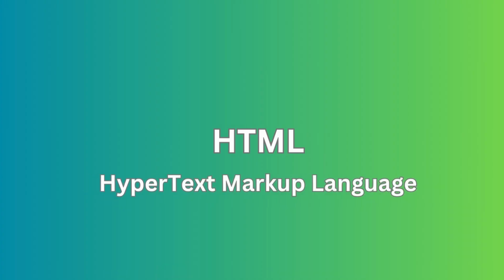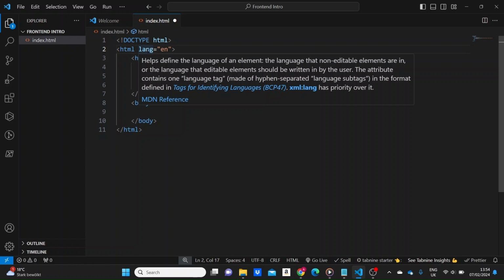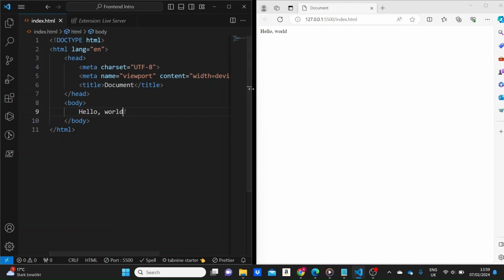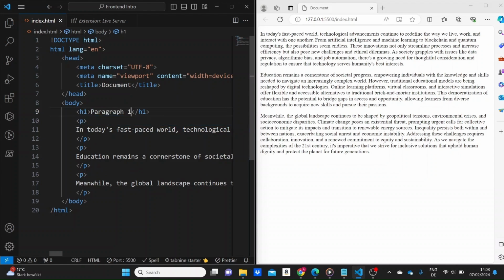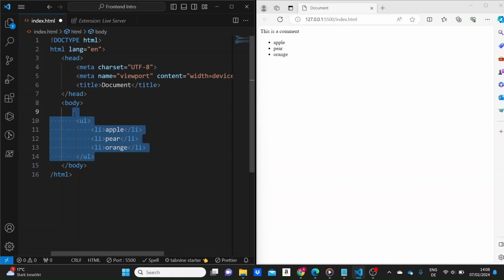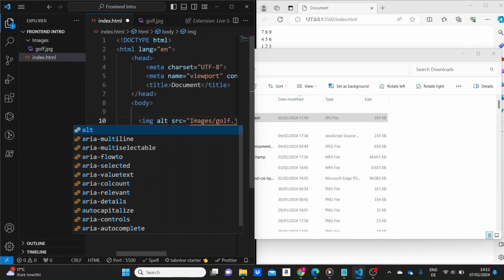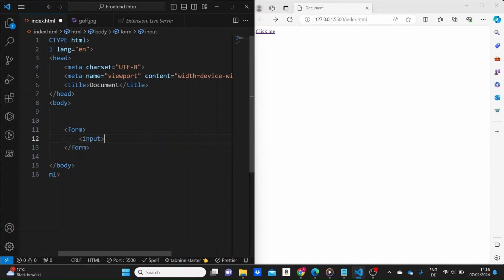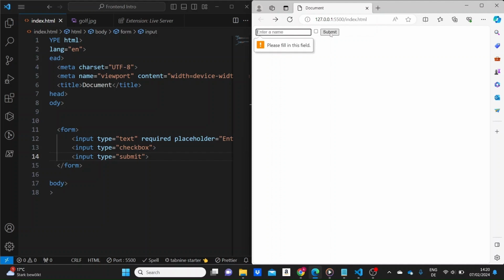Learn HTML in 30 Minutes | Tutorial for Beginners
In this video you'll learn the basics of HTML, in under than 30 minutes. Perfect for anyone looking to start their front-end development journey!

⏱️ Timestamps:

00:00 HTML Introduction
01:17 Creating a basic HTML file & its structure
08:47 Paragraphs
11:00 Headings
12:42 Lists
14:20 Comments
15:24 Tables
17:32 Images
20:07 Links
22:12 Forms & Inputs
26:20 Outro